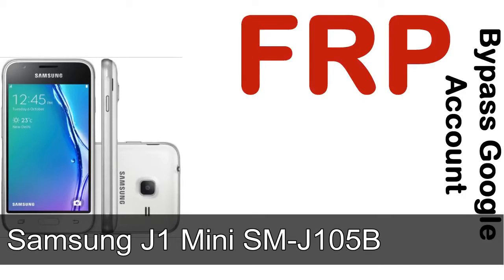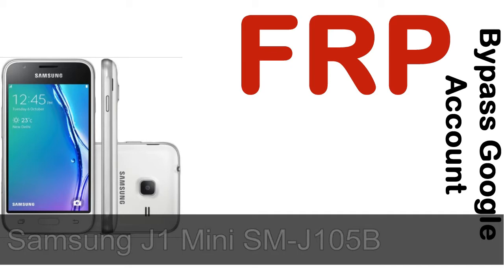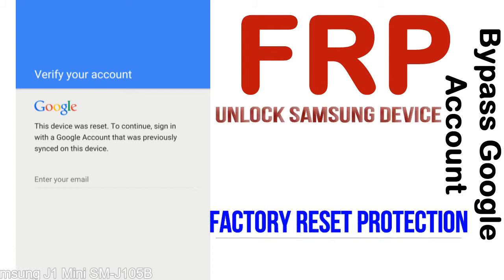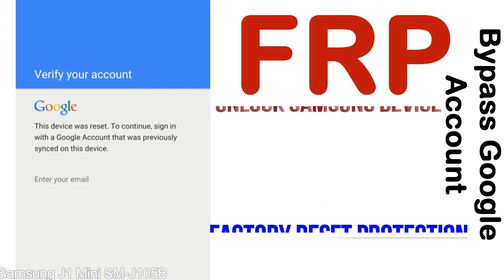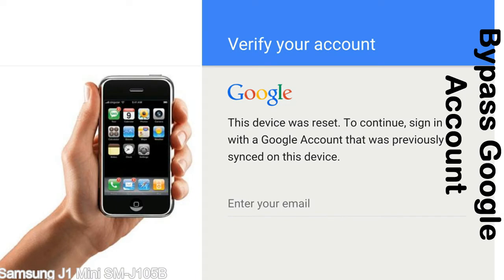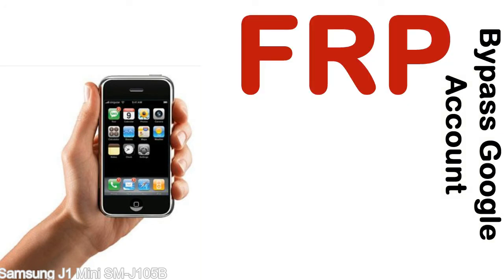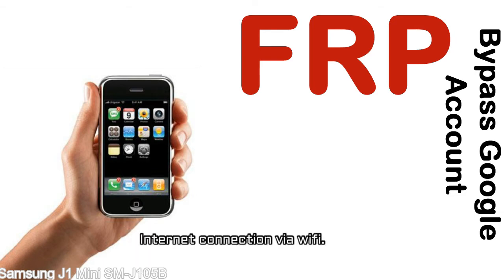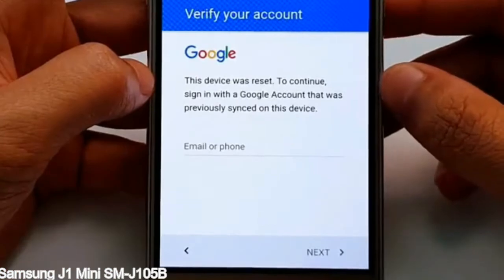How to Unlock Samsung Galaxy J1 Mini SM J105B Google Account (Fix FRP)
I talk to you How to Unlock Samsung Galaxy J1 Mini SM J105B Google Account Bypass and Fix FRP Lock (Hard/factory reset protection) Verify username and password.

Samsung Galaxy J1 Mini SM J105B FRP Lock (Factory Reset Protection) is known as factory reset protection system a New Type of Security Lock.

Hard Reset Protection is automatically activated when you set up a Google Account on your Samsung Galaxy J1 Mini SM J105B device. Once FRP is activated, it prevents the use of a phone after a factory data reset, until you log in using a Google Account username and password previously set up on the Samsung J1 Mini SM J105B model.

Here is a step by step guide on how to Bypass Google Account on your Samsung Galaxy J1 Mini SM J105B device:

Step 1. In case you have already hard reset (you will be able to see a Warning "Verify your account") on your Samsung J1 Mini SM J105B, then see this step.

Step 5. enter your Samsung Galaxy J1 Mini SM J105B URL tab, Enter URL press Go.

Step 8. open FRP Bypass Apps on Samsung J1 Mini SM J105B phone, See a Re-type password menu, press right-top 3down ... tab and press Browser sign-in tab and press ok.

Now, Samsung Galaxy J1 Mini SM J105B Google Account Bypass success.